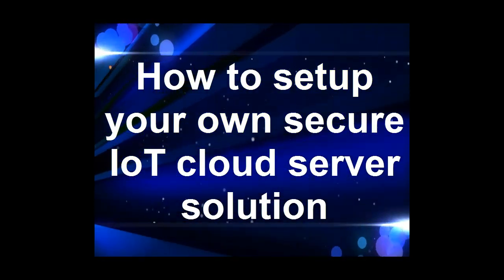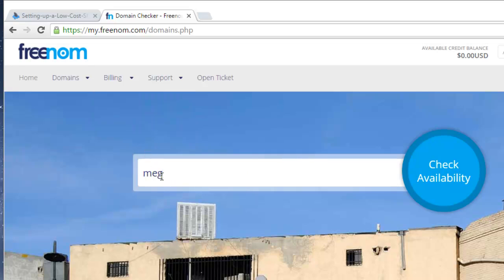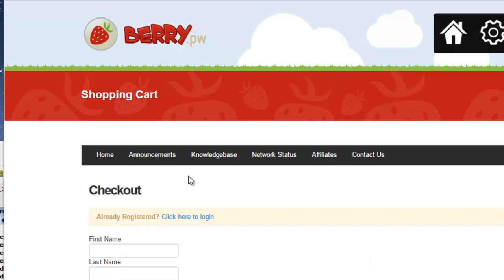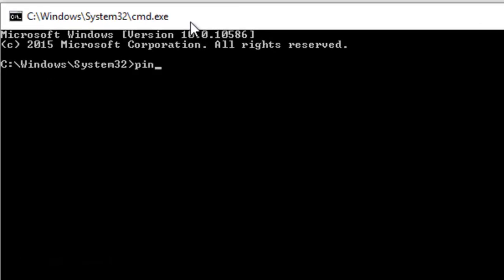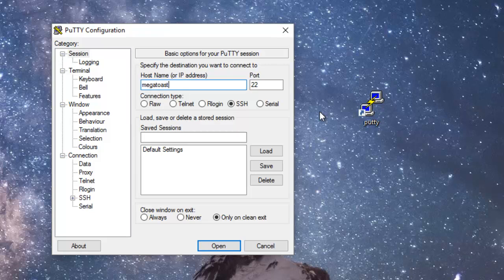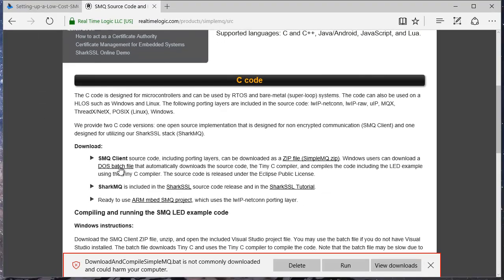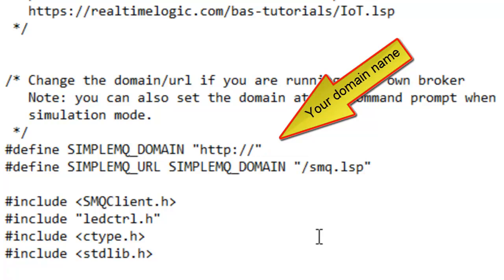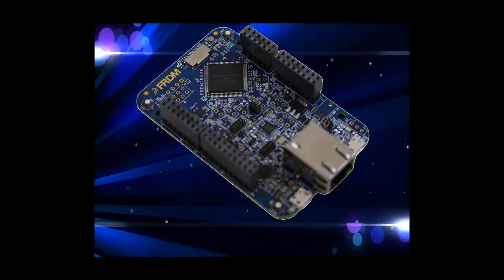How to setup your own secure IoT cloud server: $1 a month IoT service manages 10,000 edge node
NOTE: Berry.pw is no longer in business. See the tutorial for details or simply select

Most IoT cloud server solutions, whether they provide ready-to-use hosted services or not, are based on a standard Virtual Private Server (VPS). Most developers probably think of Amazon or Microsoft Azure's services when considering the server side of their IoT solution. These high-end services are great if you need to scale up to millions of connected devices. However, for most small-scale operations and DIY projects, a low-cost VPS is more than adequate.

Check out the following complete IoT solution use case (based on the same SMQ IoT protocol used in this tutorial)

The IoT Edge Device:

Edge devices are typically programmed in C/C++ (details below), but there's an easier option if you want to quickly connect an edge device. Use the Lua programmable Xedge32 development environment:

We recommend checking out the ESP32 if you are looking for a low cost device you can use for connecting to your cloud server. The ESP32 is a low cost WiFi SoC built around a Tensilica Xtensa LX3 processor.

We provide two client device SMQ stacks for the ESP32, one for the Arduino environment, and one for FreeRTOS/lwIP. The Arduino version connects to the server using a non secure connection and the FreeRTOS/lwIP version connects to the server using a secure (SSL/TLS) connection.

In this video we are using one VPS as the online server, however, technically a cloud server is a cluster -- i.e. cloud servers utilize multiple servers connected together. We use the SMQ IoT protocol in this video and SMQ includes clustering as an option. SMQ can be used with traditional cloud server providers such as Amazon (AWS) and Microsoft Azure. SMQ can also be used with a cluster setup based on round robin DNS, a setup that is low cost and avoids the single point of failure in the load balancer found in traditional cloud services.

Another great article is the Arduino IoT Christmas Light Controller DIY Project. What can be more fun than assembling your own IoT Christmas Light Controller and at the same time learn about IoT and security? The DIY project teaches you all aspects of IoT, including using a basic Arduino relay board, flashing the ready to use Arduino firmware in the relay board, setting up your own online IoT server, and configuring the solution.